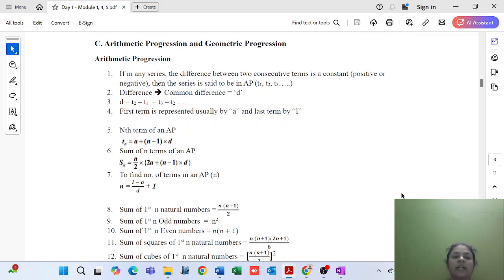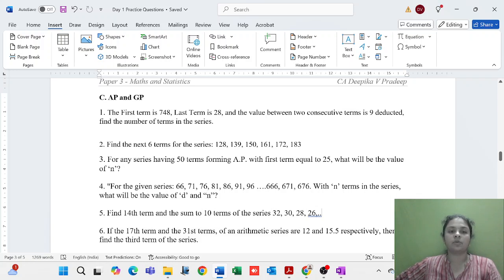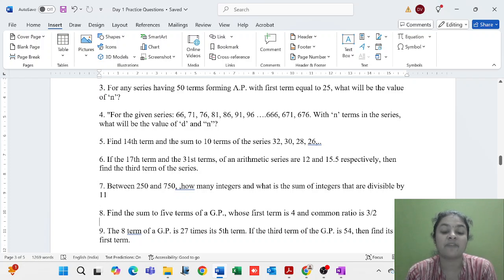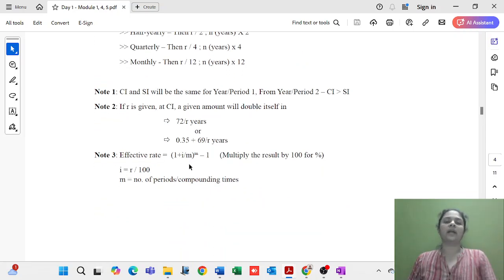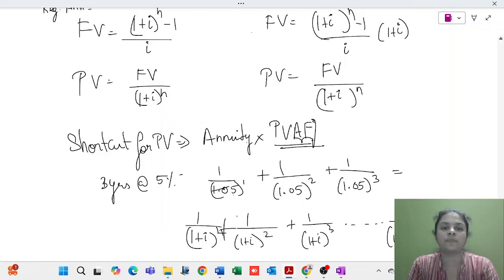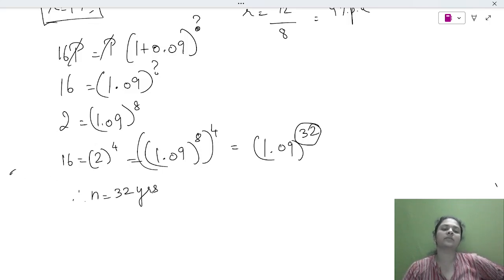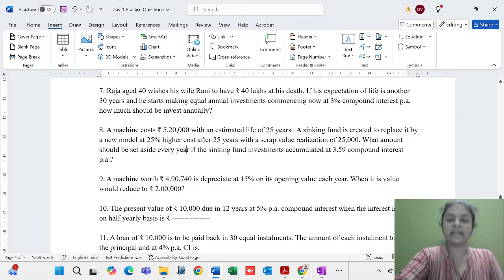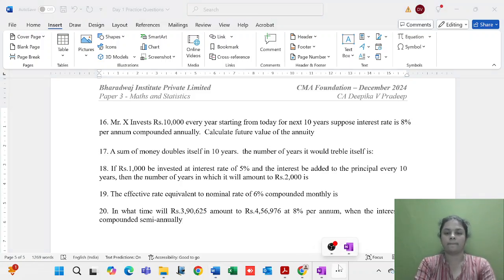CMA Foundation Revision Day 1 Maths Module 1 Part 2